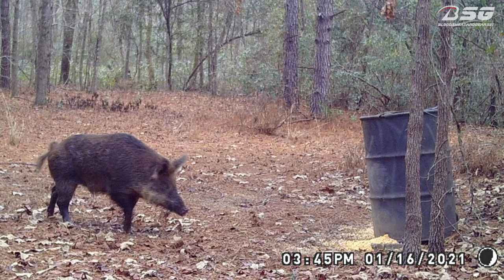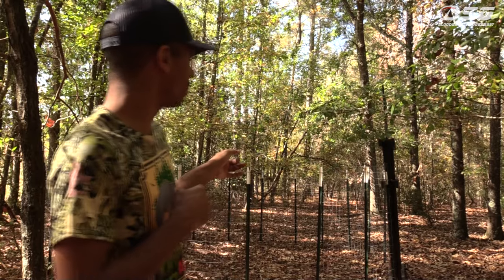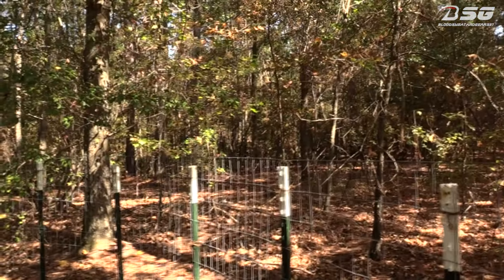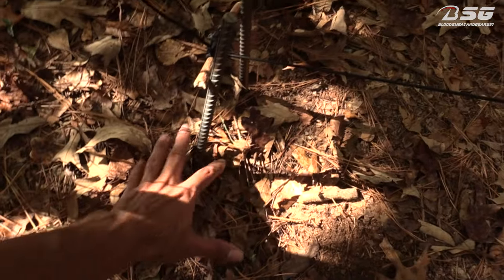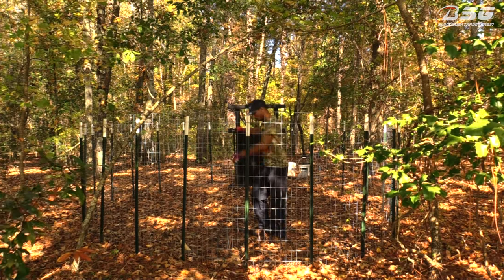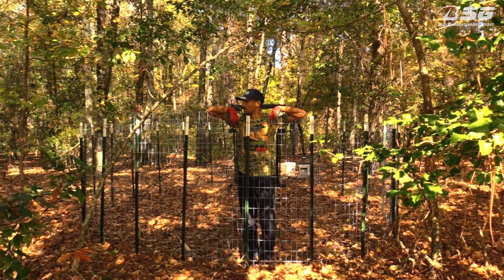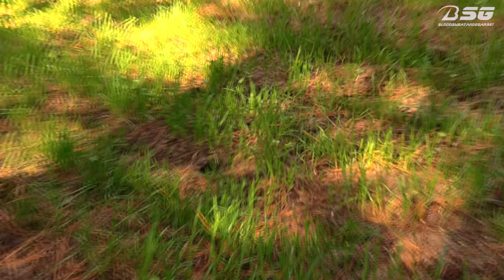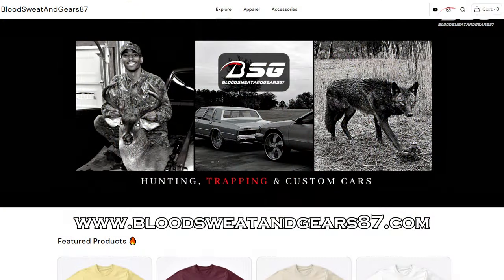DIY WILD HOG TRAP!!! 🐗 [Corral Style Trap w/ Homemade Drop Door]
What's going on YouTube!? We're gonna be working on building a wild hog trap in today's video! I've been randomly getting trail cam photos of wild hogs on this property for years, but have yet to lay eyes on one. We decided to build a corral style wild hog trap to see if we can't change that. The trap is ready to roll, now we just have to pray the hogs come back through and end up in it.

- BloodSweatAndGears87